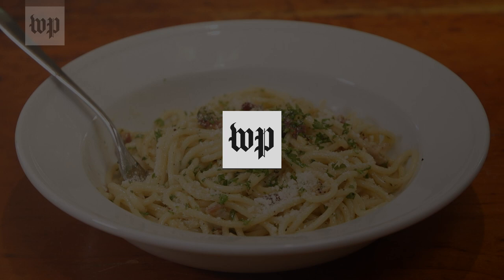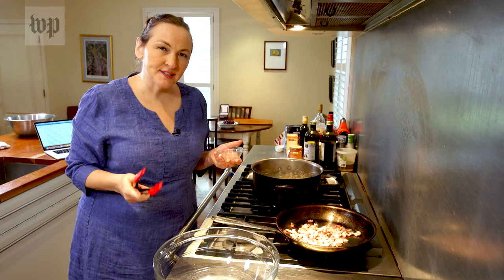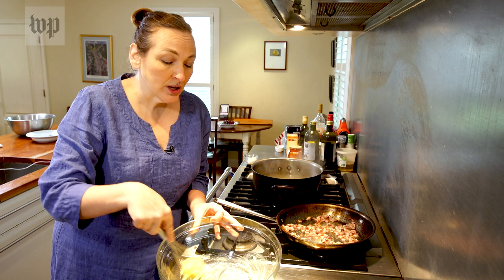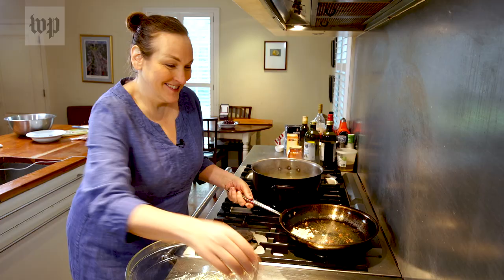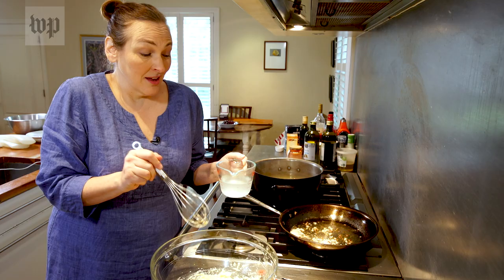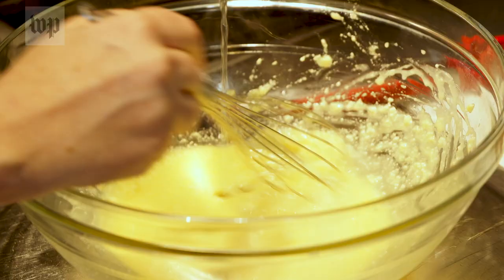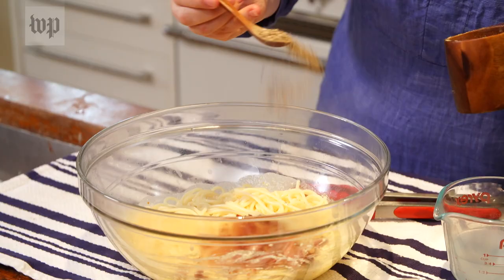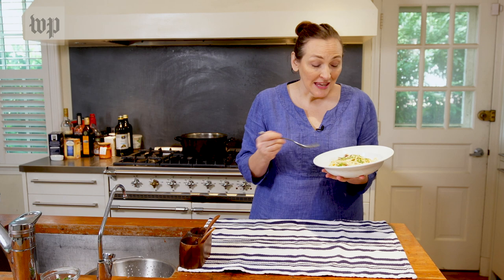Spaghetti Carbonara | Quarantine Cooking Show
Need an excuse to have bacon for dinner? On this episode of the Quarantine Cooking Show, Mary Beth Albright makes Spaghetti Carbonara—a bacon, egg, and cheese sauce that comes together while your pasta is cooking.